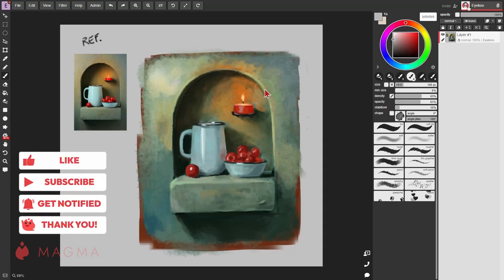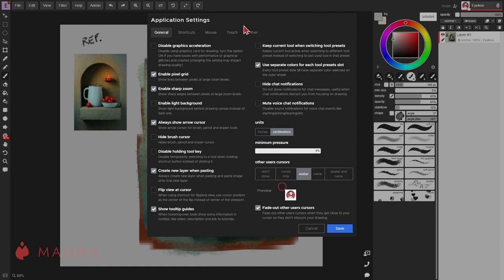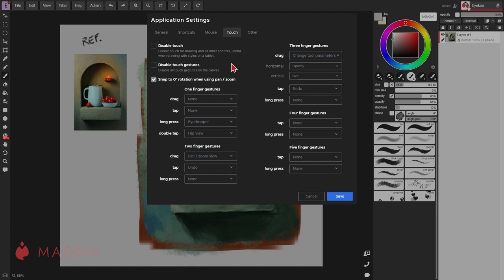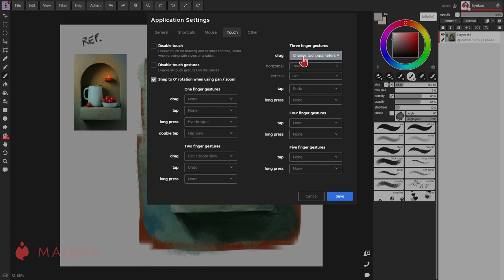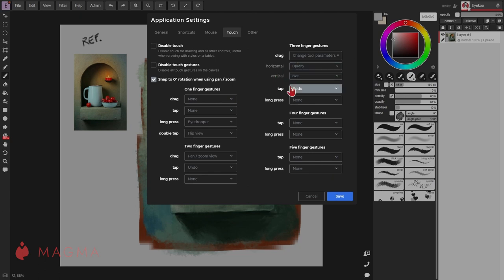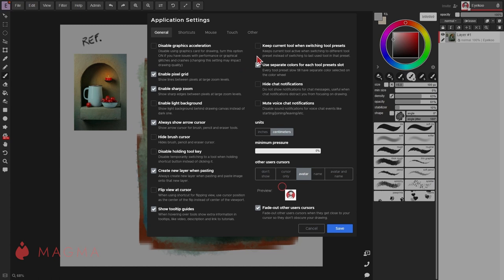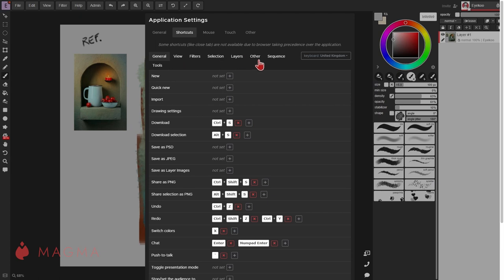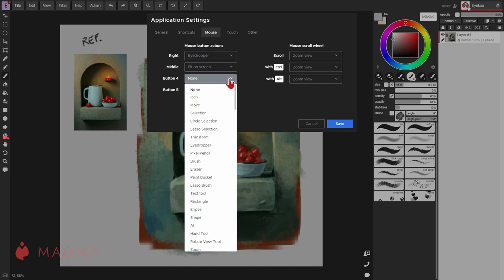Tablet & Mouse Settings | Magma Classroom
Magma offers flexible & easy controls for your mouse or tablet to customize your creative experience. This video covers the essentials on how to modify and control your mouse or tablet settings.